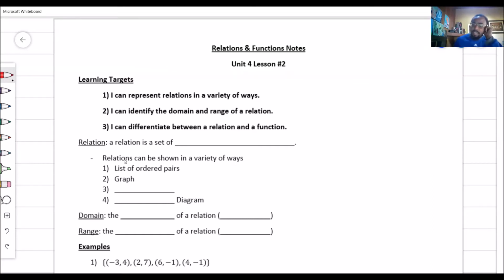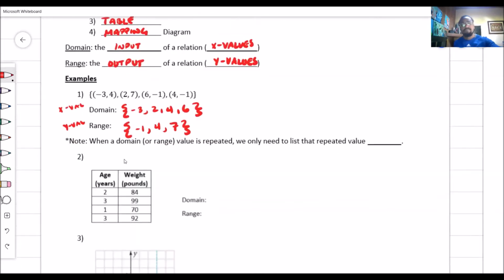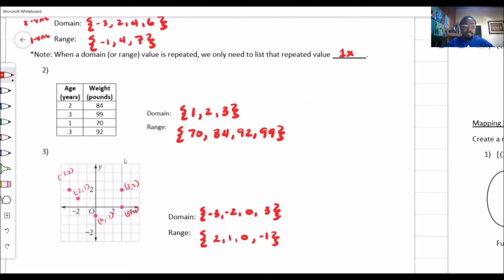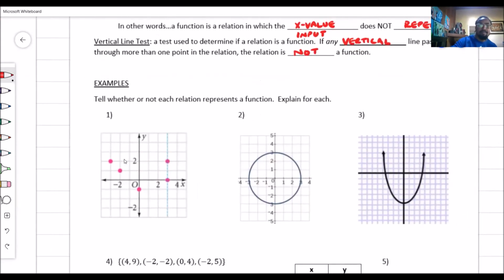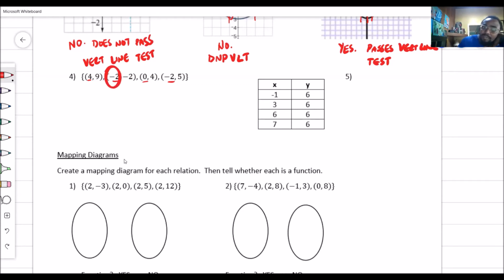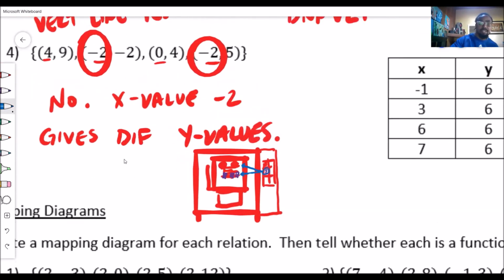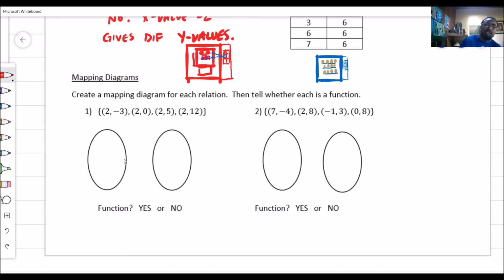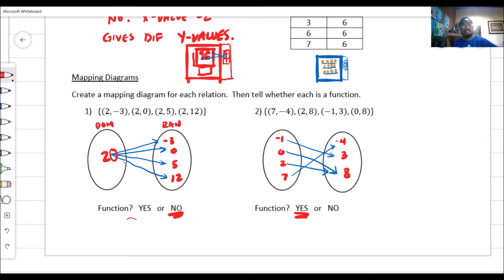Algebra 1- Unit 3- #2 Relations and Functions